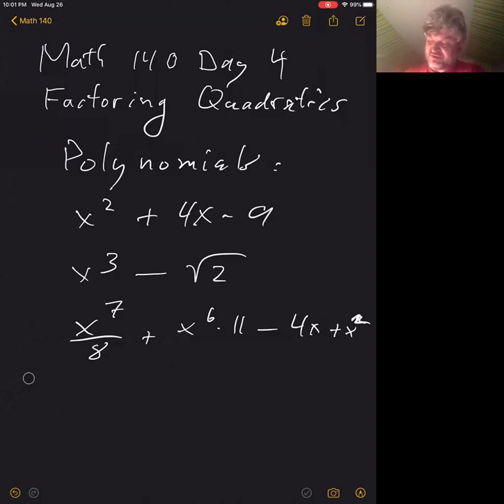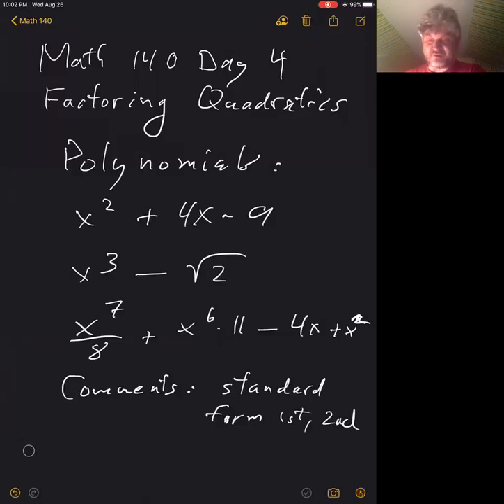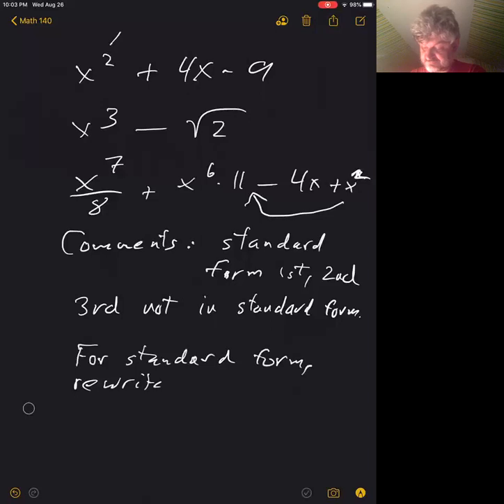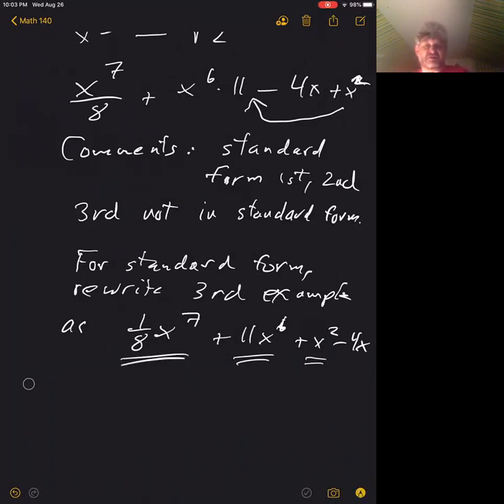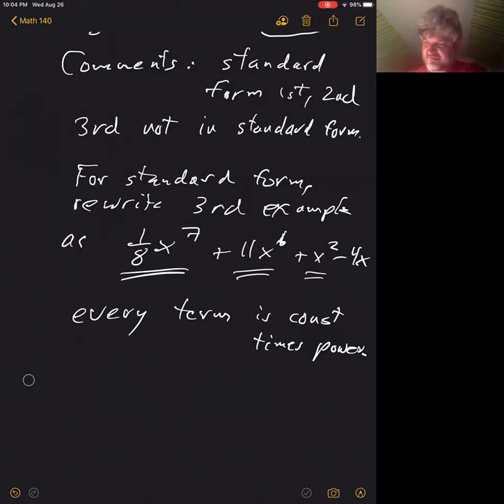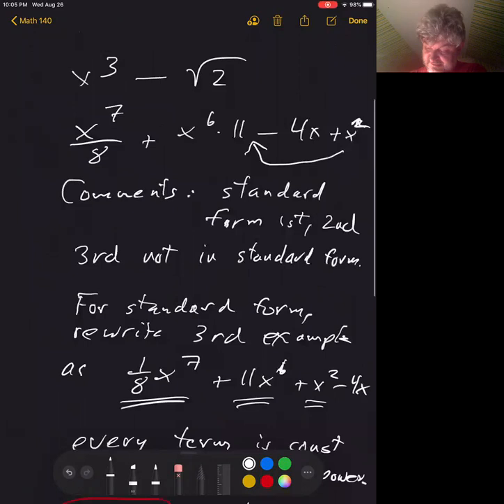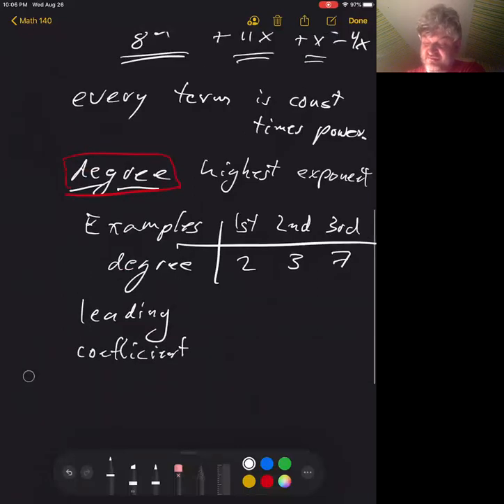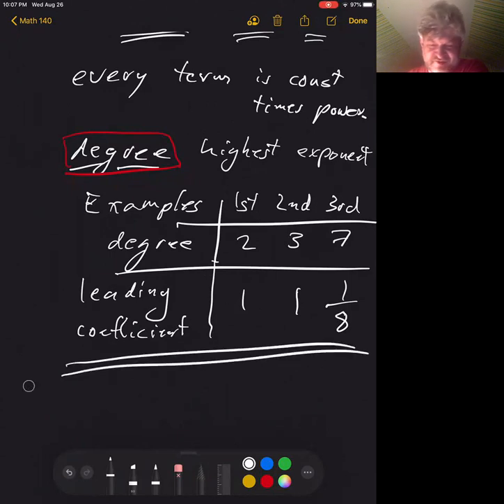Day 04: Polynomials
We're aiming just for simple examples, that is polynomials of degree 2. But first, we set the scene with polynomials in general - what are they, what are some basic features? (degree, leading coefficient, standard form).